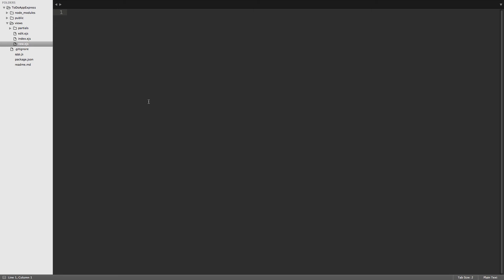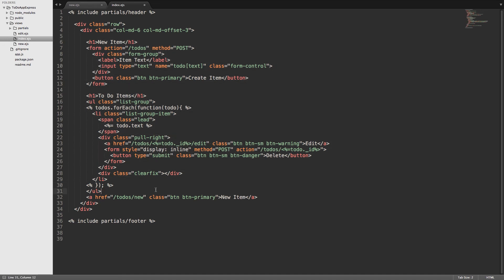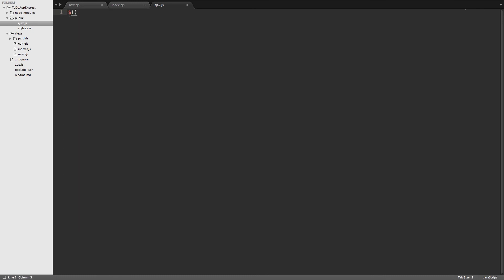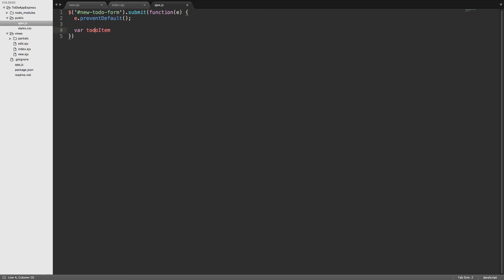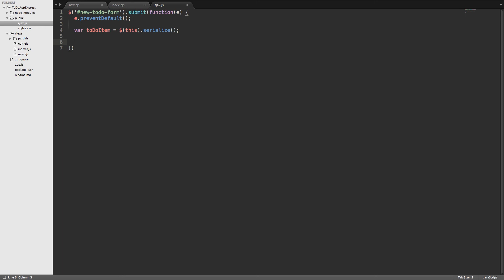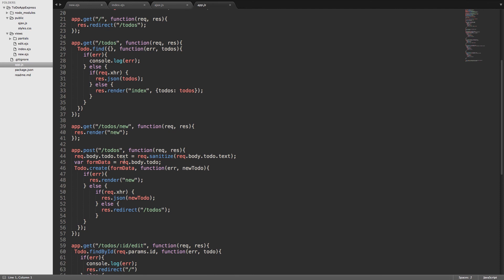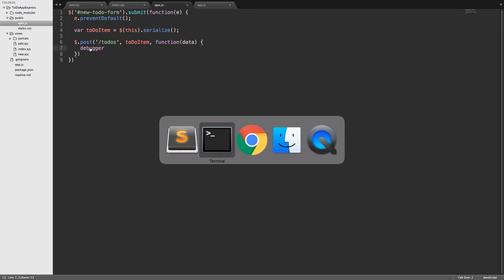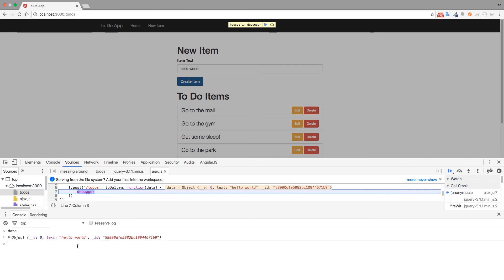Creating a To Do Item - Part 1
jQuery's AJAX free course